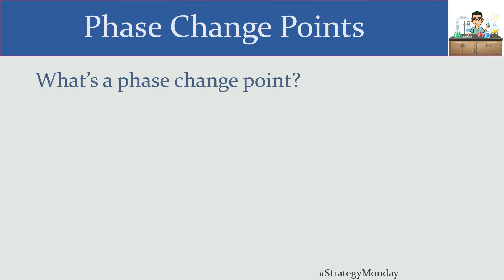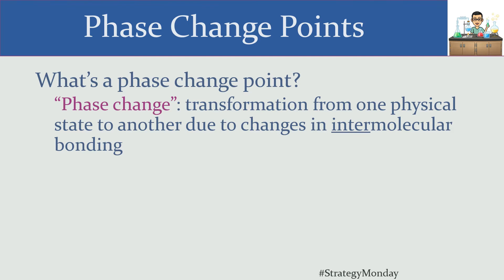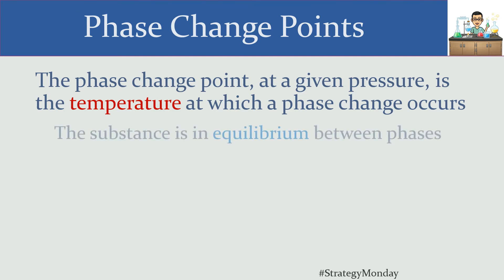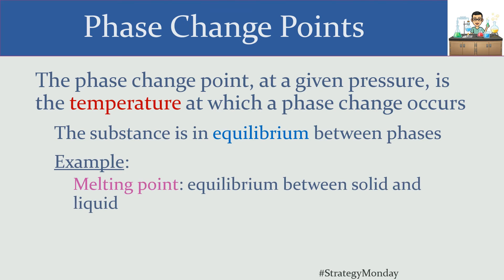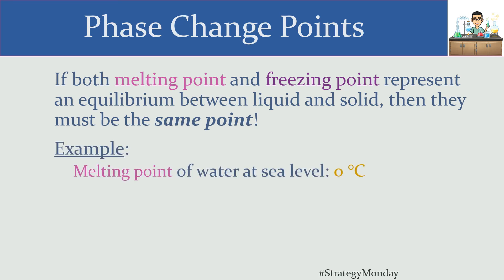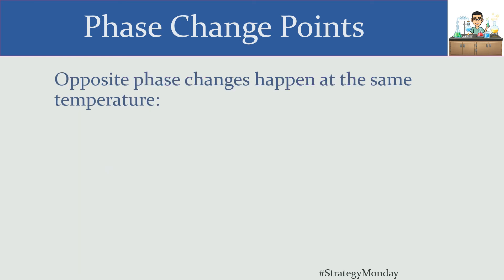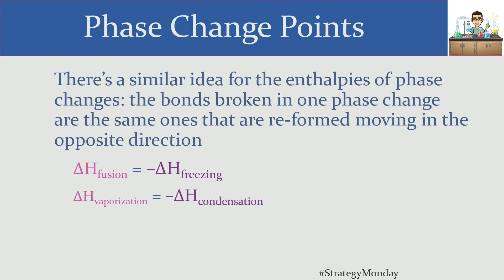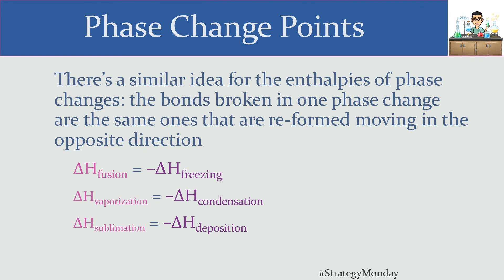Phase Change Points | Understanding Melting, Freezing, Boiling, Sublimation Points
Phase change points are related. Find out how phenomena related to the melting point are also related to the freezing point.